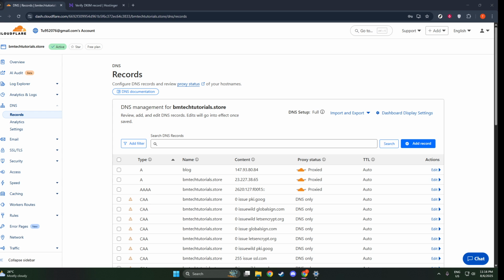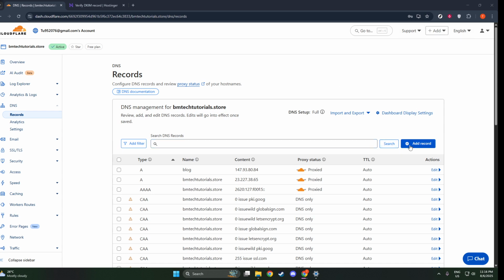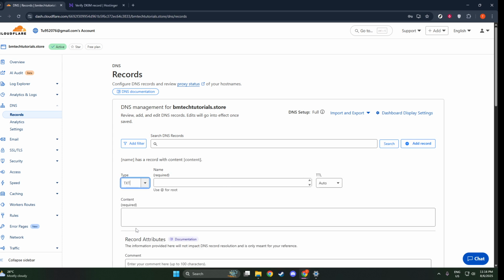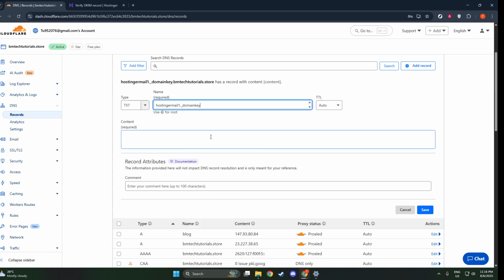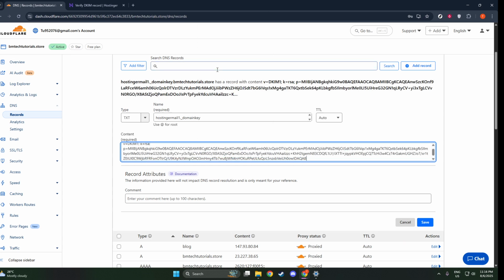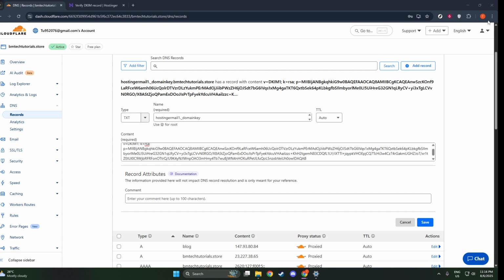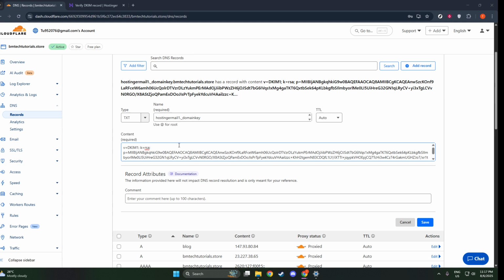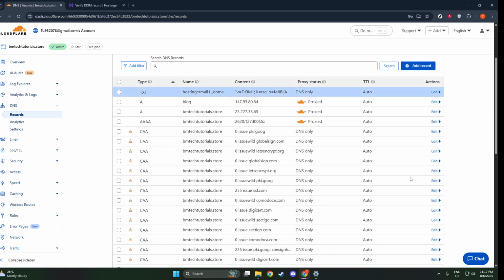How to Add DKIM in Cloudflare [2026 Full Guide]